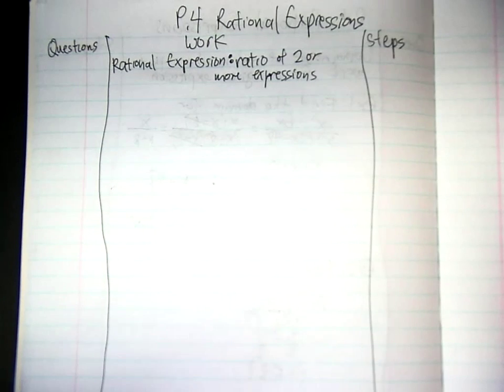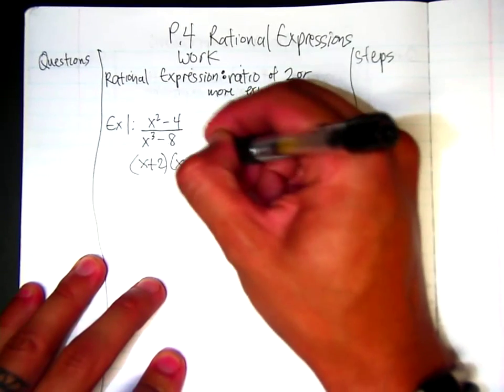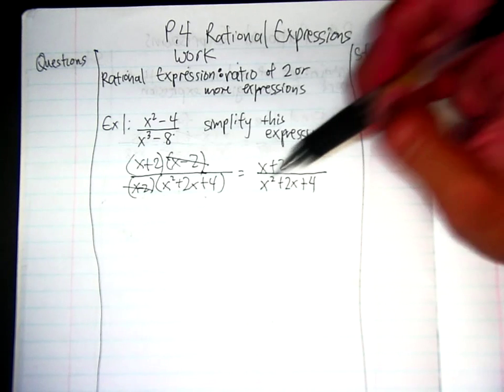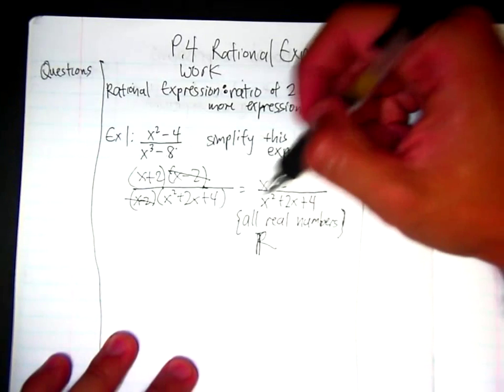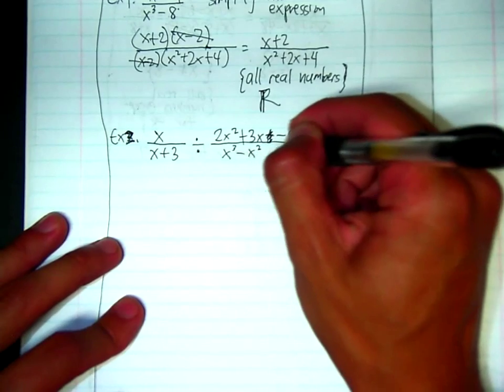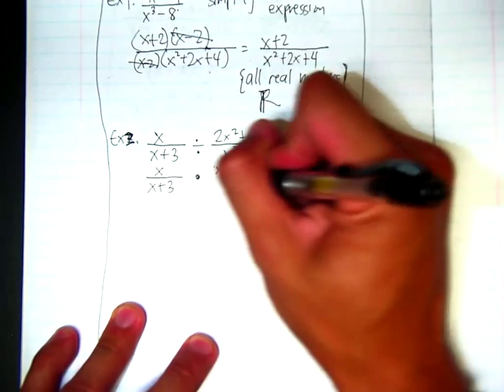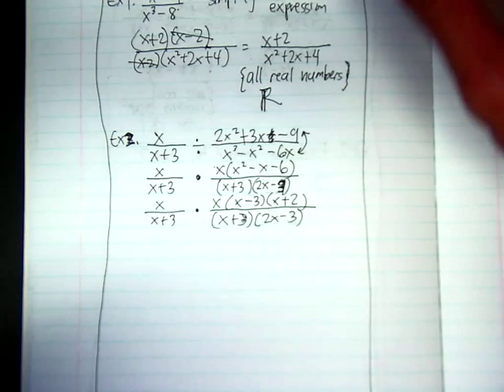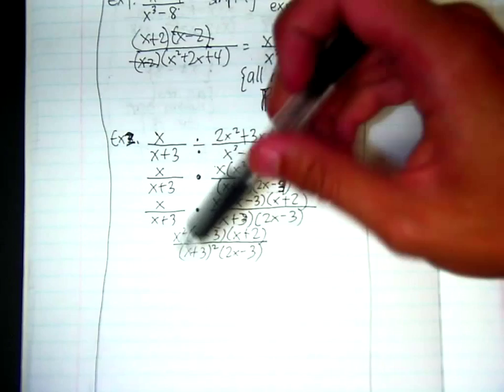[Alg 2/Trig] 9/15/14 Simplifying Rational Expressions Part 2